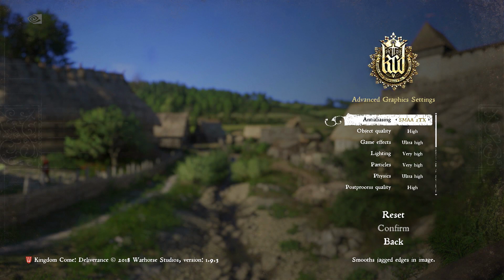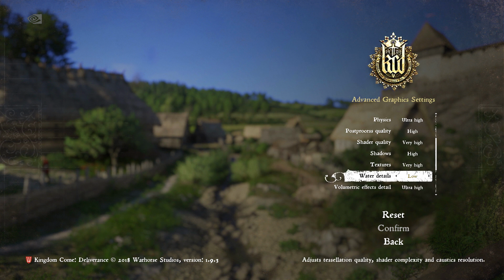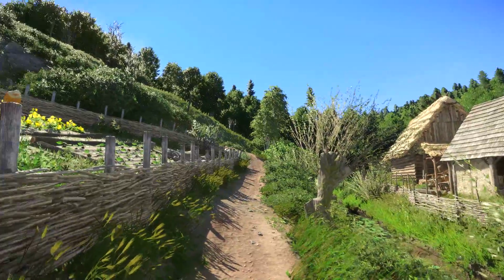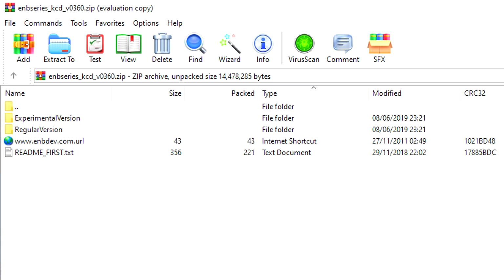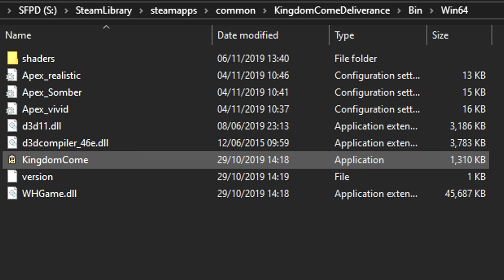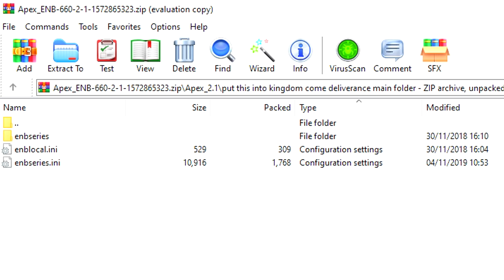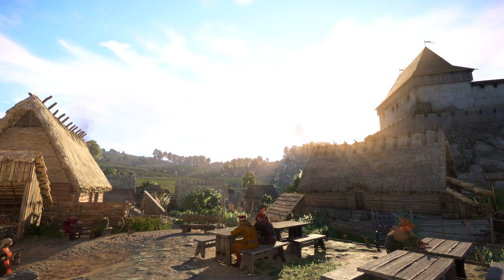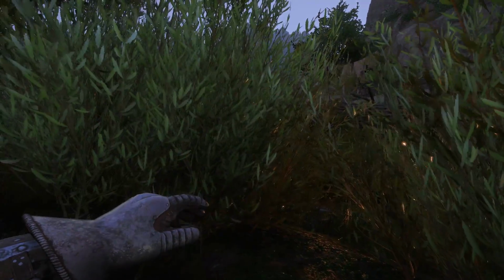Kingdom Come Deliverance New Graphics Mod Is Stunning!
This Kingdom Come Deliverance Graphics Mod is Beautiful!